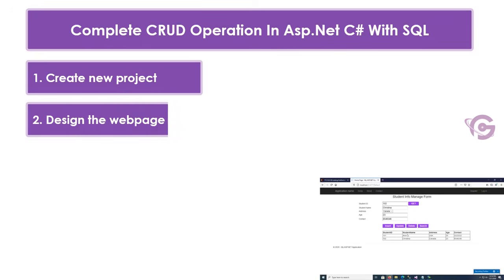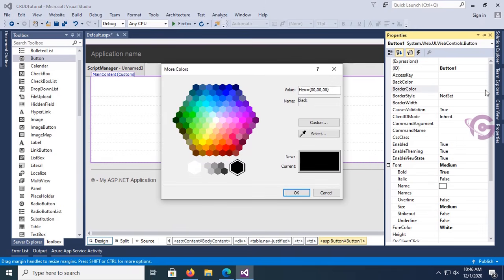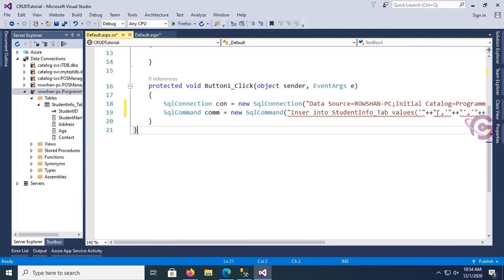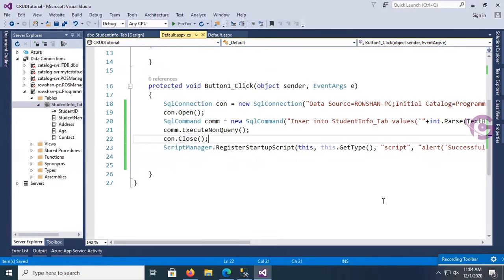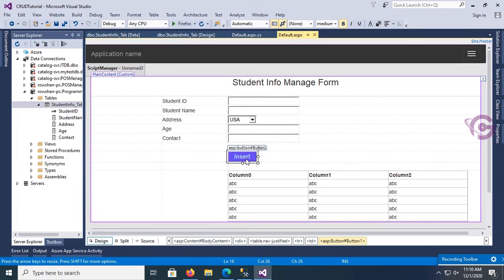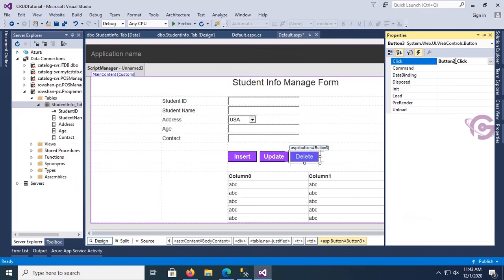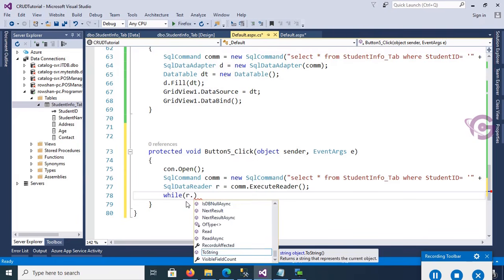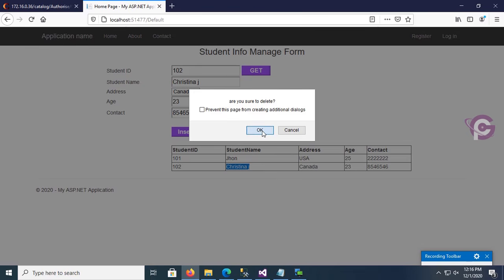Complete CRUD Operation in Asp.Net C# With SQL Server Step by Step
Complete CRUD Operation in Asp.Net C# With SQL Server Step by Step. This tutorial helps you to learn Complete CRUD Operation project in C# with MS SQL Server. Usually, to develop a software with transaction that stored data need to know CRUD operation. CRUD operation is the first and most basic concept for a software developer. it's including insert, update, delete and search.
1. Create a new Asp.Net project.
2. Design the project with Label, TextBox, DropdownList and button control.
3. Create database and table in SQL Server.
4. Connect SQL server with visual studio.
5. Write code to execute CRUD operation.

Prerequisites.
You should have installed SQL server and visual studio. you can use SQL server integrated with visual studio instead of SQL Server management studio.

This tutorial also covered-
1. Creating new asp.net project in visual studio.
2. Creating sql server database and table in sql server.
3. Creating method in c#.
4. Calling method in button click_event.
5. Using method in page_load event.
6. Place connectionSting out of event.
7. Initializing connectionSting in all event.
8. How to load data in GridView.
9. How to get data from sql server database to textBox and dropdownList.

Code sample-
 SqlConnection con = new SqlConnection("Data Source=ROWSHAN-PC;Initial Catalog=ProgrammingDB;User ID=sa;Password=ro2229");
    protected void Button1_Click(object sender, EventArgs e)

        con.Open();
        SqlCommand comm = new SqlCommand("Insert into StudentInfo_Tab values('"+int.Parse(TextBox1.Text)+"','"+TextBox2.Text+"','"+DropDownList1.SelectedValue+"','"+double.Parse(TextBox3.Text)+"','"+TextBox4.Text+"')", con);
        comm.ExecuteNonQuery();
        con.Close();
        ScriptManager.RegisterStartupScript(this, this.GetType(), "script", "alert('Successfully Inserted');", true);
        LoadRecord();

    void LoadRecord()
        SqlCommand comm = new SqlCommand("select * from StudentInfo_Tab", con);
        SqlDataAdapter d = new SqlDataAdapter(comm);
        DataTable dt = new DataTable();
        d.Fill(dt);
        GridView1.DataSource = dt;
        GridView1.DataBind();